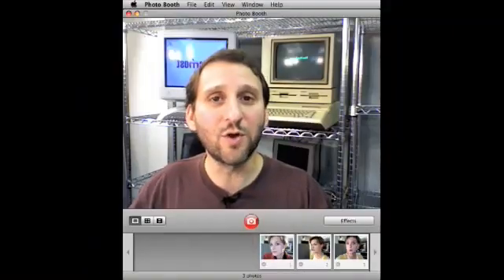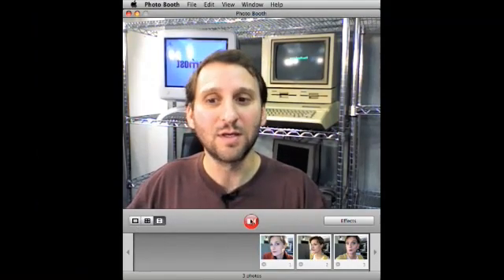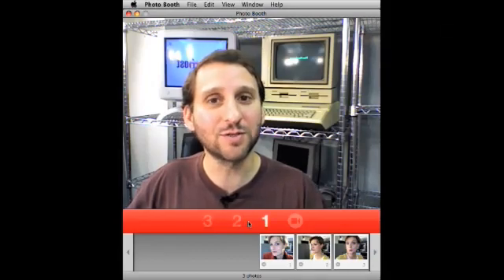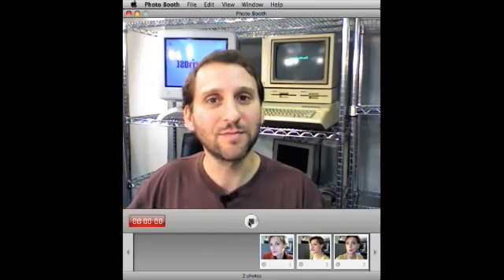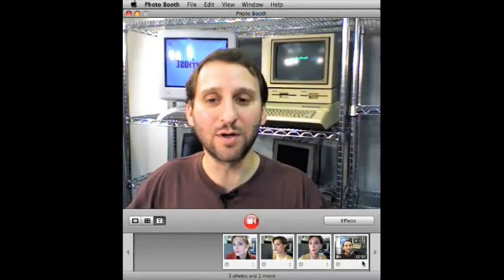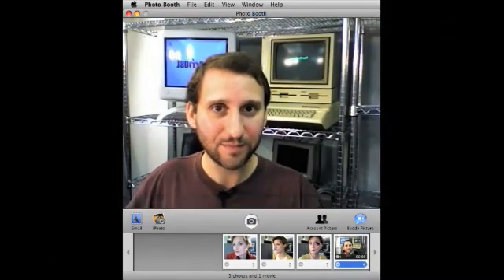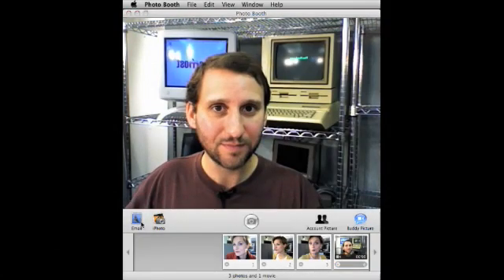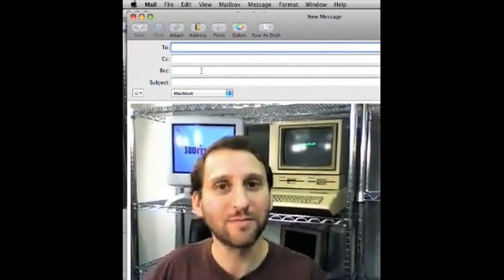MacMost Now 122: How To Send Video Email From Your Mac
Gary Rosenzweig looks at using PhotoBooth to send a quick video email using the built-in iSight camera and software included with your Mac.